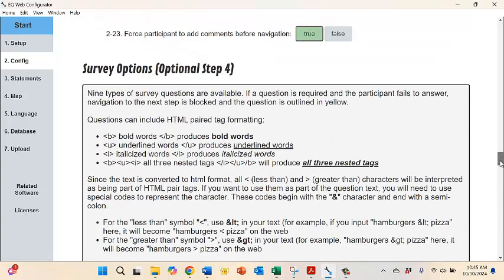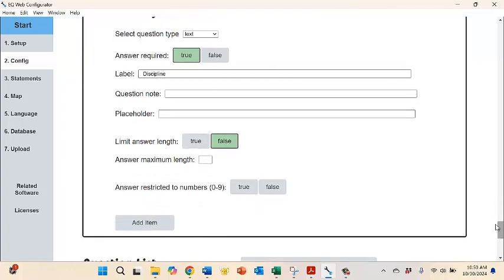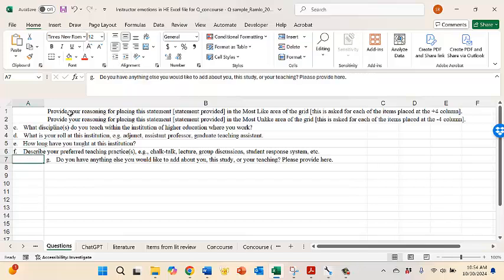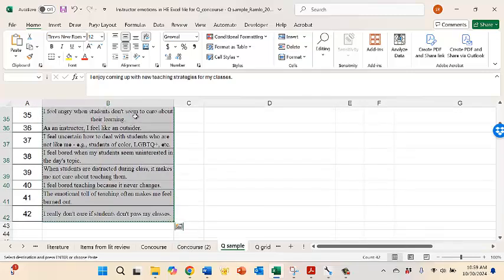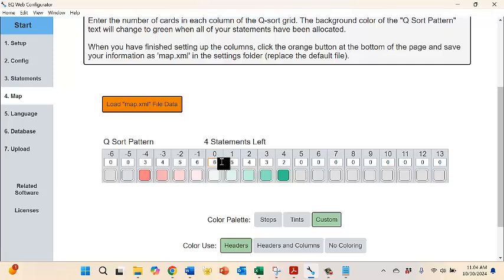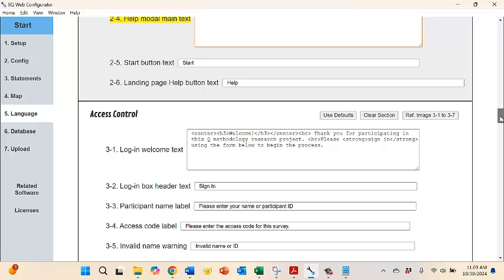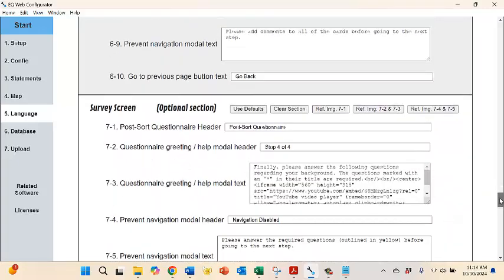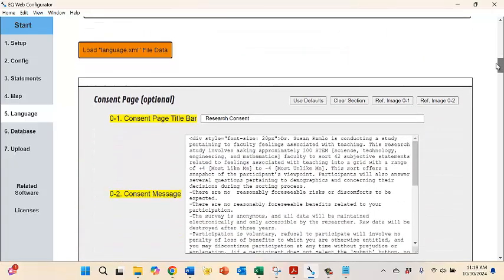Ramlo Part 2 - Setup for online Q sorts 2024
This is part 2 of a series for assisting those interested in setting up online Q studies using the Banasick set of tools Although I made an earlier series of instructions for creating online Q studies, updates in the software available from Shawn made it time to create some new videos. In part 2, we explore the step involved with creating questions for a post-sort survey and changes that can be made within the Language setup file. We even play a little with HTML to make our consent and introduction pages look pretty.